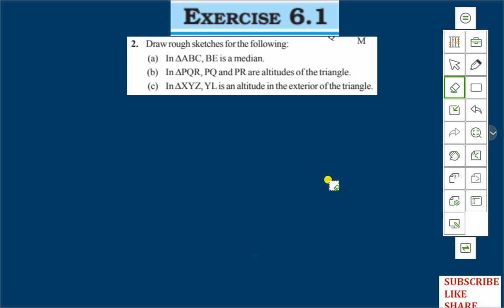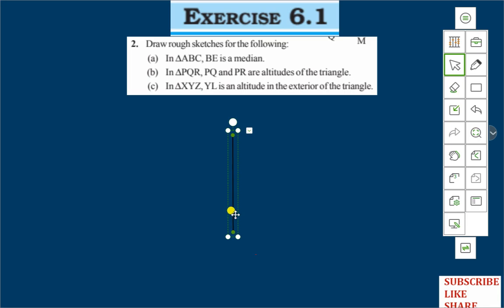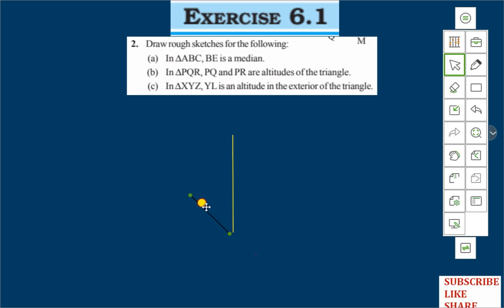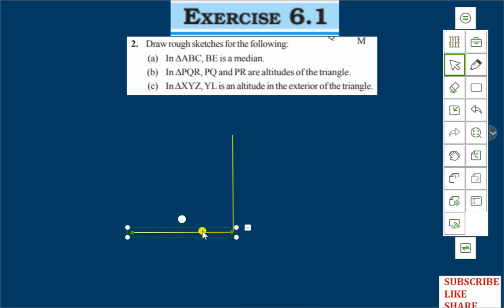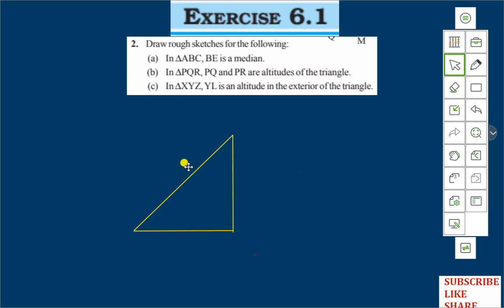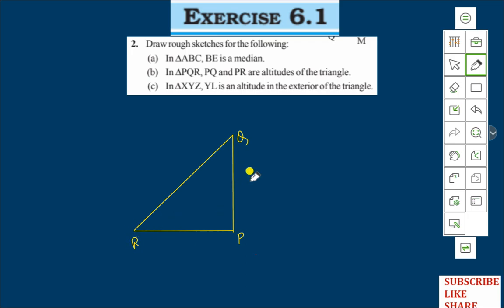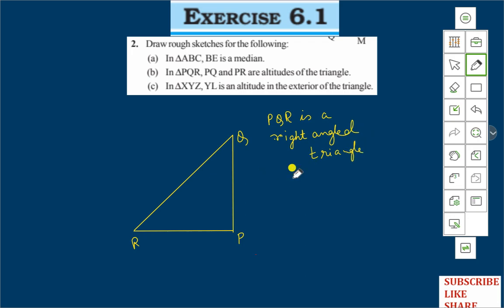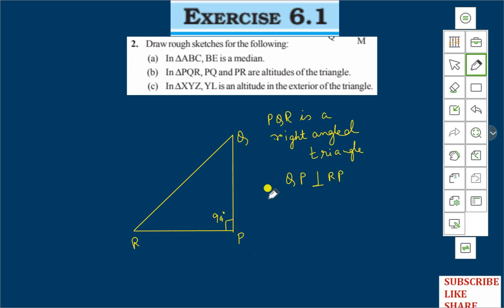EX- 6.1 ,Q.NO- 2 CH-6,CLASS-7 ,TRIANGLES AND ITS PROPERTIES,MATHS,NCERT,CBSE